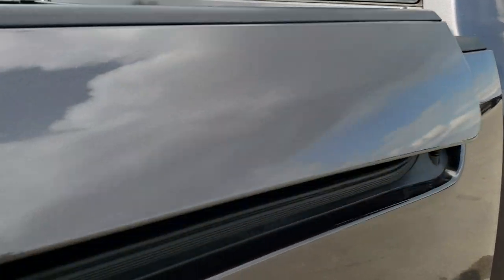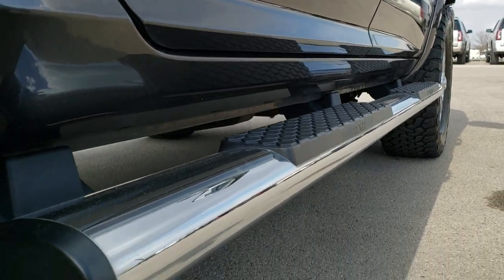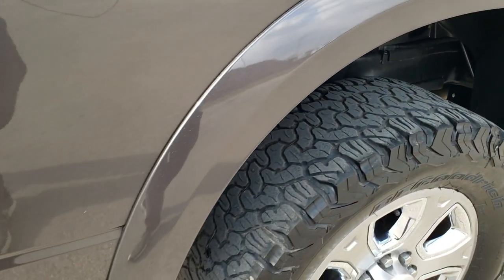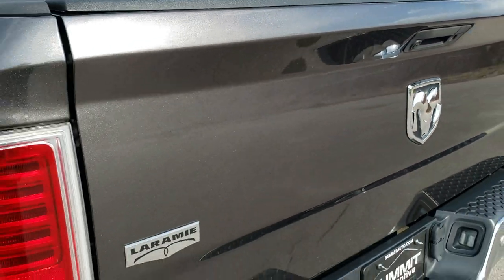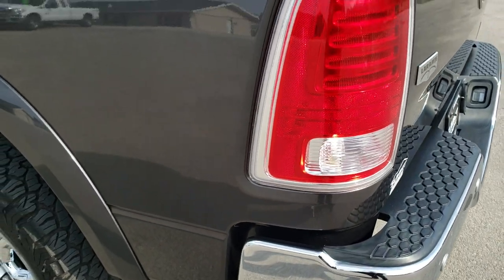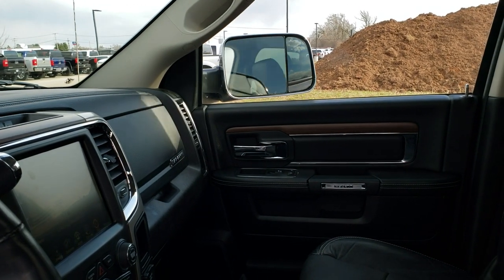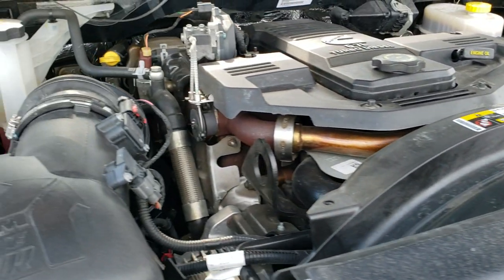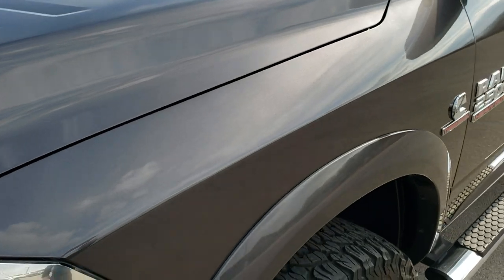2017 RAM 2500 CREW SHORT LARAMIE CUMMINS DIESEL RAMBOX WALK AROUND REVIEW 10644 SOLD! SUMMITAUTO.com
This 2017 RAM 2500 CREW CAB SHORTBOX WITH THE RAMBOX LARAMIE CUMMINS DIESEL IN GRANITE CRYSTAL is the vehicle we did walk around review of today.

Thank you for checking out this video of this 2017 RAM 2500 CREW CAB SHORTBOX WITH THE RAMBOX LARAMIE CUMMINS DIESEL IN GRANITE CRYSTAL

STOCK: 10644
PRICE: $45,999
MILES: 34,691
MAKE: RAM
MODEL: 2500
VIN: 3C6UR5FL8HG569280
LOCATION: FOND DU LAC OSHKOSH WISCONSIN, 54937 TRUCKS ON 41

1 OWNER! CLEAN TITLE HISTORY! 6.7 Liter Cummins Diesel, Full Four Door Crew Cab, Short Box 6 1/2 Foot Shortbox, Ram Box with Side Box Lockable Storage Compartments RamBox, Laramie Package, Auto Air Level Rear Air Suspension, Factory GPS Navigation System, Reverse Backup Camera Rearview Camera, Non Smoker, Dual Power Air Conditioned Ventilated and Heated Seats, Black Ebony Leather Seats, Bucket Seats, Memory Driver's Seat, 2nd Row Heated Seats, Full Towing Package with Receiver Trailer Hitch, Wiring and Transmission Cooler Tow Package, Factory Brake Controller, Factory Exhaust Brake, Fold Up Tow Mirrors, Heat Power Mirrors, Power Fold in Power Mirrors with Built-in Directional Signals, Electronic Stability Control Traction Control ESC, 3.42 Gears With Anti-Spin Differential, BF Goodrich All Terrain T/A 35x12.50 R20 LT Tires, 20 Inch Rims Premium Wheels, Painted Alloy Rims Premium Wheels, Four Wheel Disc Brakes, Factory Chromed Stepbars, Bedrail Covers, Clearance Lights, Fog Lights, LED Bed Lighting, LED Running Lights, Projector Lamp Headlights, Sonar with Front and Rear Bumper Sensors, Locking Tailgate, Chrome Trimmed Grill, Chrome Trimmed Mirrors, Fender Flares, AM / FM Radio Tuner, Sirius/XM Satellite Radio Capabilities Sirius / XM, Uconnect 8.4AN System 8.4 Inch Touchscreen with AM/FM/BT/ACCESS/NAV, 7-Inch Multi-View Display, Alpine Premium Audio Sound System, 911 Assist System, U Connect Hands Free Bluetooth Hands-Free Phone System Blue Tooth, Auxiliary MP3 Jack Portable Audio Connection, Factory Subwoofer, USB Jack Portable Audio Connection, Keyless Entry with Factory Remote Start, Power Sliding Rear Window, Adjustable Height Seatbelts, Driver and Passenger Front Air Bags, L.A.T.C.H. Child Safety System, Side Curtain Air Bags SRS Safety Restraint System, Heated Steering Wheel Multi-Function Steering Wheel Controls, Homelink System with Three Programmable Buttons for Garage Doors, Lighting Systems & Security Systems, Compass, Outside Temperature Display and Mileage Display, Dual Multi-Zone Climate Control , Factory Floormats, Loadfloor Boot Tray, Storage Compartment Under Rear Seats, Woodgrain Dash And Door Trim, Air Conditioning AC, Cruise Control, Power Locks, Power Windows, Tilt Steering Wheel, Automatic Headlights Autolamp, 115V / 150W Auxiliary Power Outlet, 3 Year / 36,000 Mile Remaining Factory Bumper to Bumper Warranty, Whichever comes first, 5 Year / 100,000 Mile Remaining Powertrain Factory Warranty, Whichever Comes First, Granite Crystal Metallic Clearcoat, ONE OWNER! CLEAN AUTOCHECK! Very very clean inside and out! This is one of the sharpest 2017 Ram 2500 crewcab shortbox ram-box cummins diesels we have ever had on our lot! Make your move before this super clean 4wd is gone!

STOCK: 10644
PRICE: $45,999
MILES: 34,691
MAKE: RAM
MODEL: 2500
VIN: 3C6UR5FL8HG569280